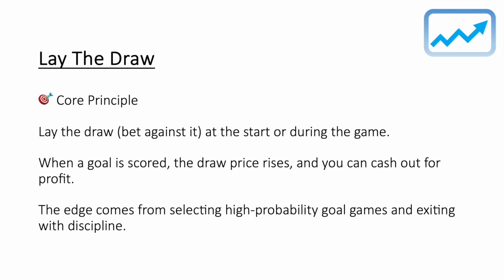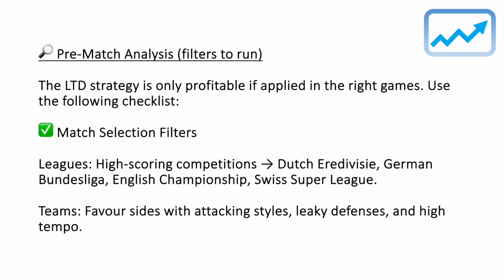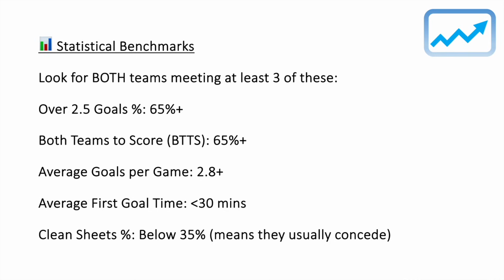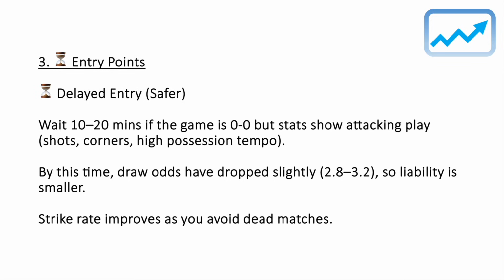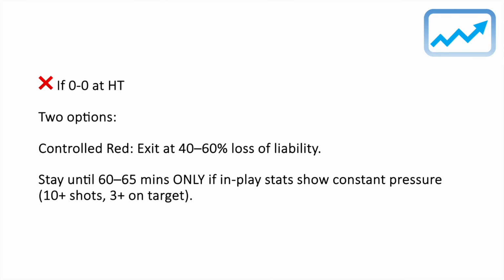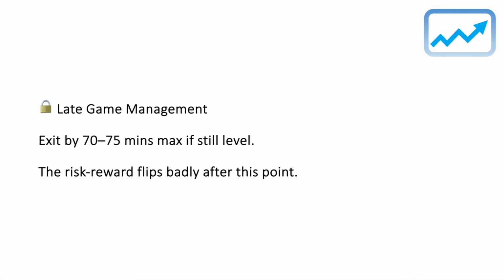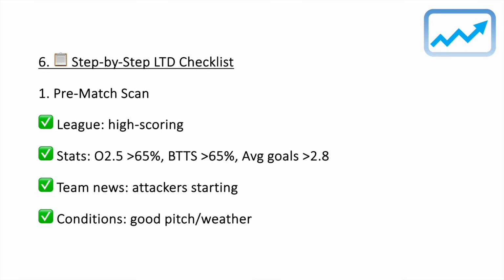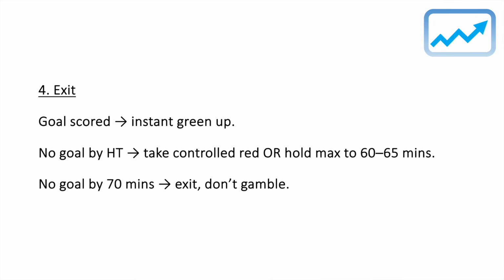The Most Reliable Football Trading Strategy on Betfair? (Lay The Draw) | Step by Step Guide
One of the hardest — yet most important — skills in tennis trading is knowing when to walk away from a losing position.

You’ve entered a trade with confidence, the setup looked perfect — but the market turns against you.
At that point, emotion kicks in. You want it to turn back. You hope it will.

But here’s the truth:
The best traders don’t win every trade.
They manage every trade.

And that means cutting losses quickly when the market tells you you’re wrong.
It’s not a failure — it’s discipline.
It’s how you protect your bankroll and stay in the game long enough to catch the next big opportunity.